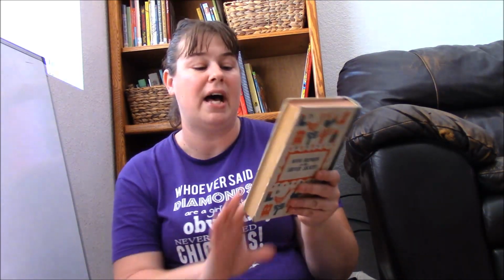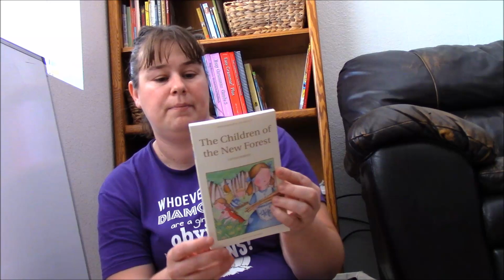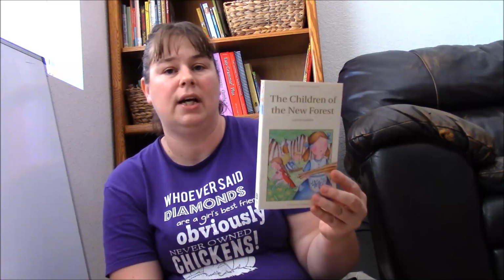Our Family's 10 Read Aloud For the School Year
The promise of a new school year: NEW READ ALOUDS!
(*** Links to books are down below )
Go ahead and watch several of us collaborate and share with you the books we have chosen for our read aloud school year.
In this video I share with you how I choose our books and how I fit time into reading aloud to my children

The playlist is HERE:
The participants are:
Creative2xMom
HomeschoolinginthePines
Mommy and Mia's Homeschool Chronicles
Simple Rugged Path
SodbusterLiving

The Story of Doctor Do-Little

The Boy Who Became Buffalo Bill: Growing Up Billy Cody in Bleeding Kansas

Hans Brinker and the Silver Skates

Children of the New Forest

The Boy Who Harnessed the Wind

Esperanza Rising

The Adventures of Geraldine Woolkins

Caddy Woodlawn

Gone Away Lake

Father and I Were Ranchers